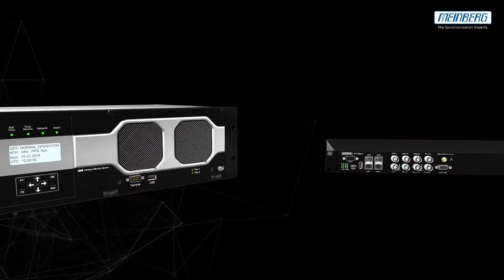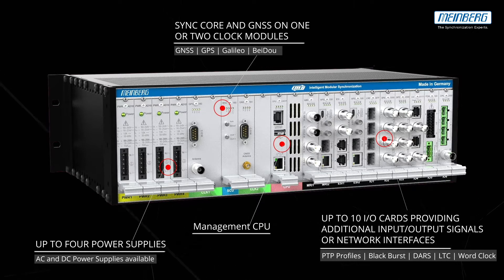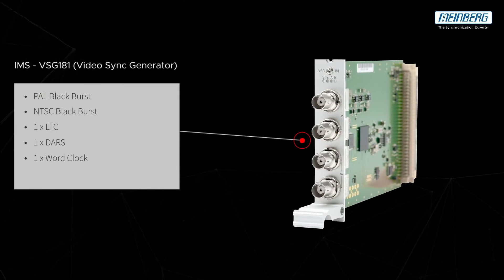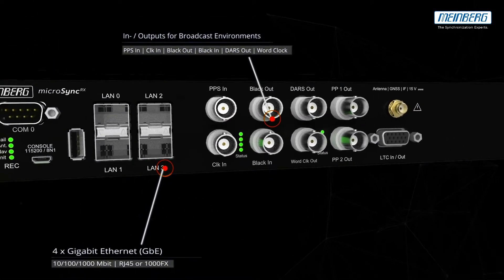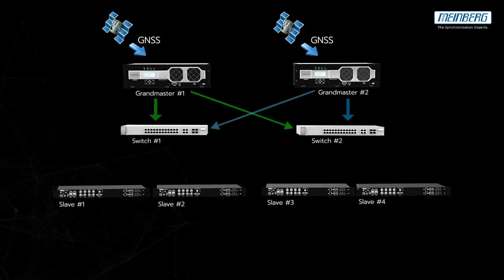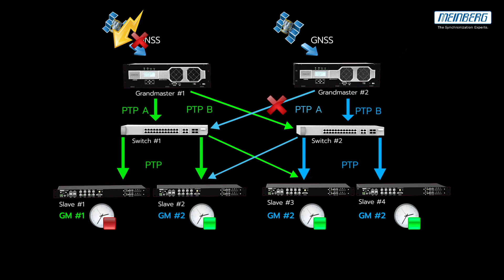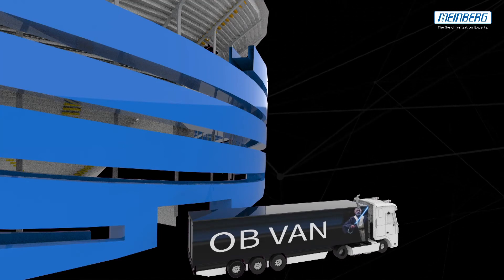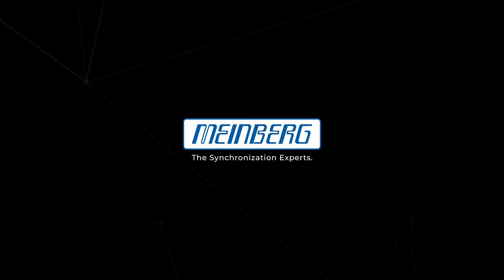Meinberg's PTP Grandmasters in Broadcast Environments - Case Study on PTP Automode functionality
A short introduction of two Meinberg PTP Grandmasters for Broadcast environments, where PTP is an essential part of the SMPTE ST 2110.

PTP Automode demonstration
The SMPTE ST 2022-7 architecture provides a fully redundant network setup, where a fault in your network can happen without causing noticable issues. However, there have been cases where the PTP synchronization could end up in two seperate synchronization islands depending on the type of the network fault. Under certain circumstances it can happen that a group of endnodes synchronize to PTP grandmaster A and the rest of the nodes synchronize to PTP grandmaster B. In a case where the grandmasters are free-running due to a GPS reception failure the two groups will drift apart over time.

Meinberg's PTP Auto Mode solves this problem. No matter which type of failure occurs, a dedicated PTP crosslink between the redundant master clocks will ensure that all master systems are in phase, even in free-running mode. The PTP Auto Mode technology makes it possible that all systems move together towards the same direction to ensure a working operation within a studio.